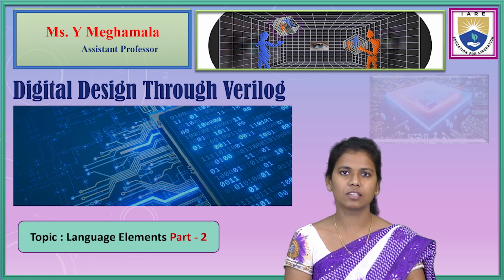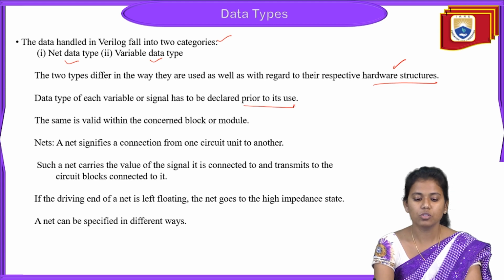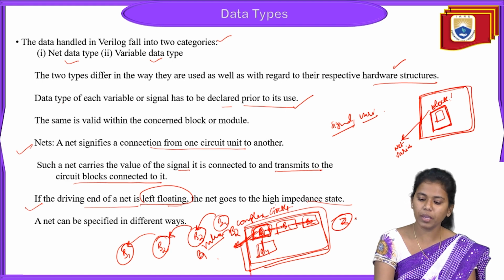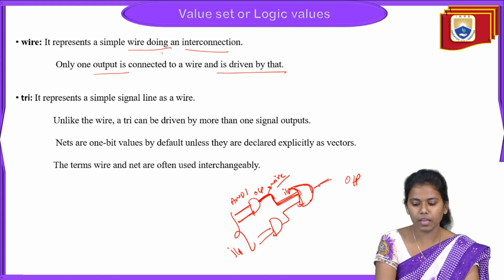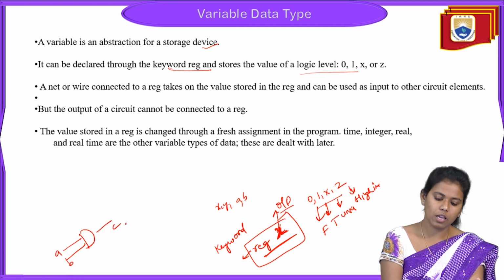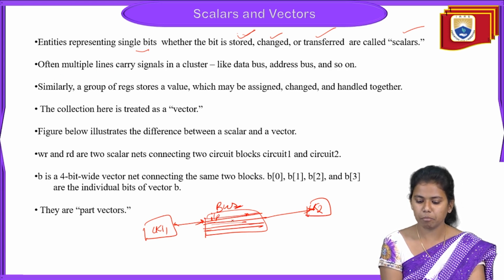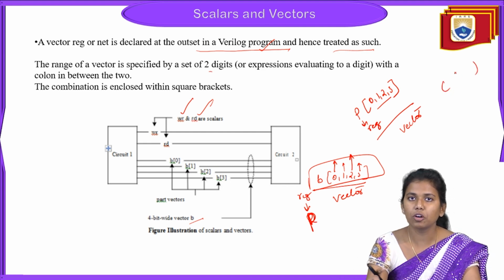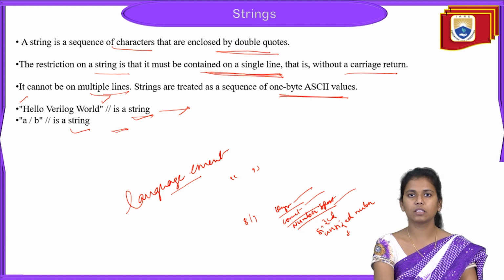Language Elements Part-2 by Ms. Y Maeghamala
Language Elements Part-2  by Ms. Y Maeghamala | IARE

Telangana, India.